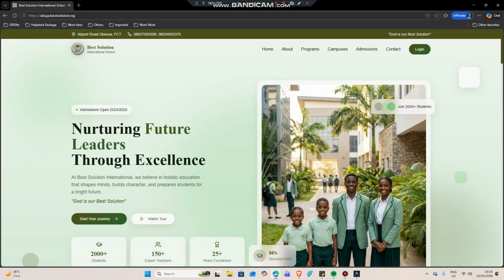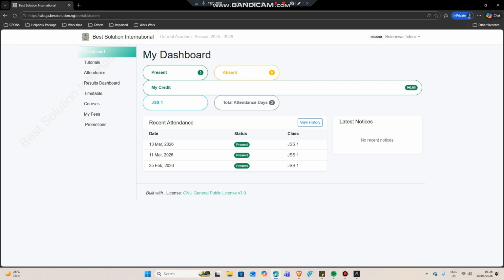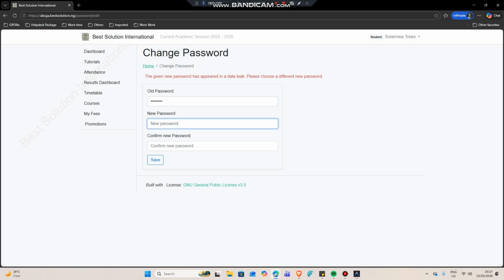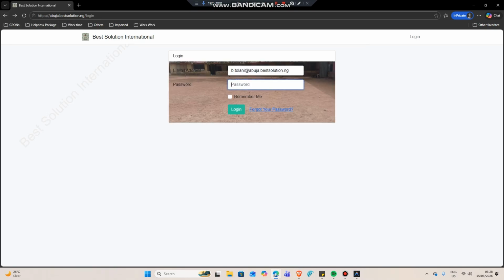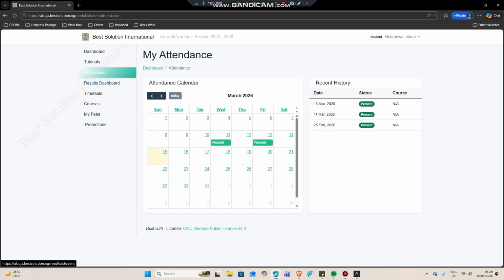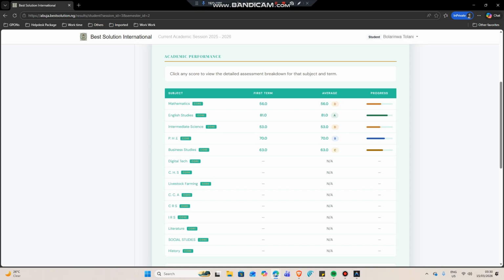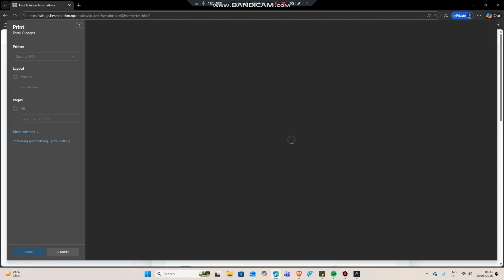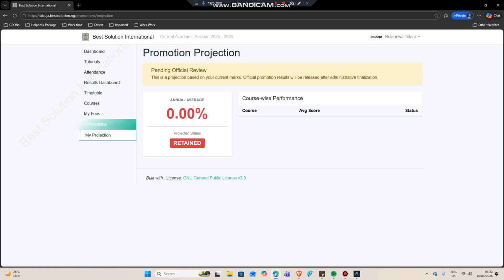Check Student Performance & School Fees Instantly | Auracle Technologies Tutorial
Struggling to navigate the new student portal? This guide is for you!🎓💻

In this tutorial, we walk parents and guardians through the Auracle Technologies Student Management System. We understand that staying updated on your child’s academic progress and financial standing is a priority, so we’ve made the process as simple as possible.

In this video, you will learn how to:

Check Student Performance: View real-time grades, exam results, and teacher remarks.
Manage School Fees: Access fee breakdowns, track payment history, and check outstanding balances.
Navigate the Dashboard: A quick tour of the portal’s key features for a seamless experience.

🚀 Want to Deploy This System or Build a Custom Website?

Are you a school owner looking to digitize your management system, or a business owner needing a professional web presence? I specialize in building robust, user-friendly management systems and high-performance websites.